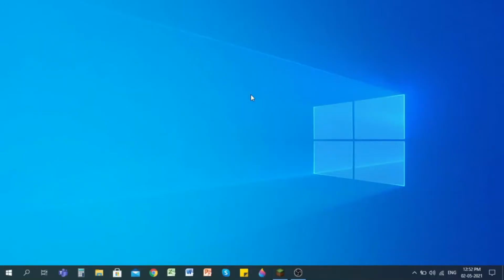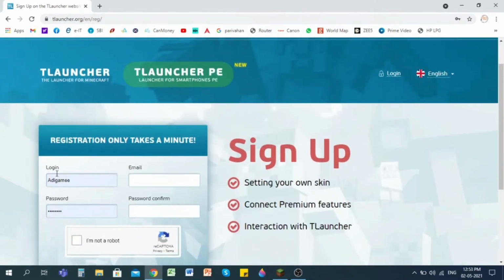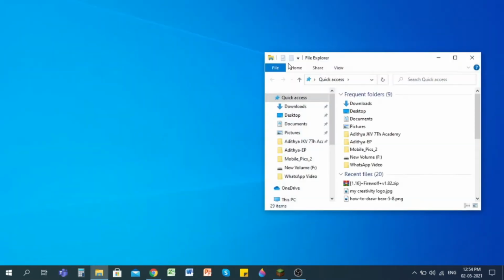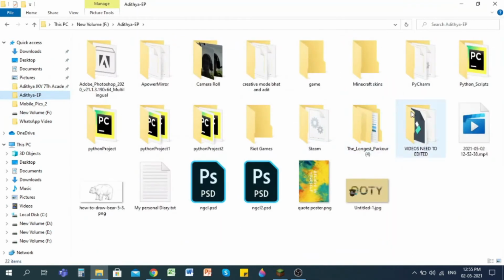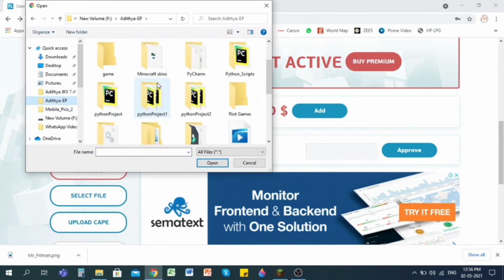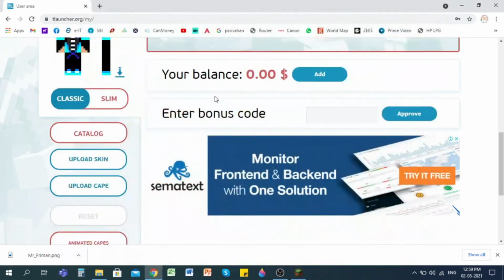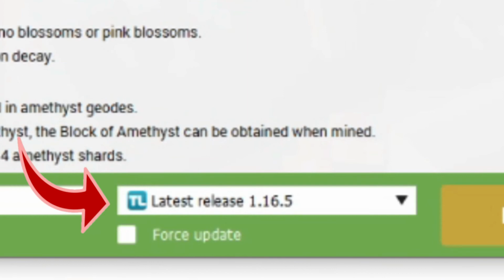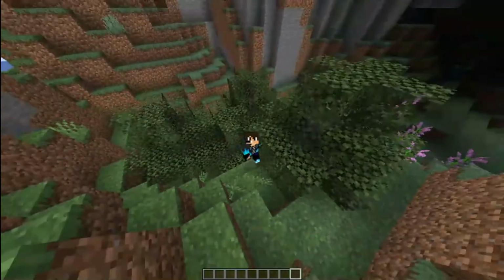How to upload a Skin and replace Minecraft's default Skin | Tlauncher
This video is about replacing Minecraft's default skin to a different skin from any website To Minecraft Tlauncher. Watch the video till the end. Meet you in the next video. Bye. Peace out!!

_____________________________Thank you___________________________________